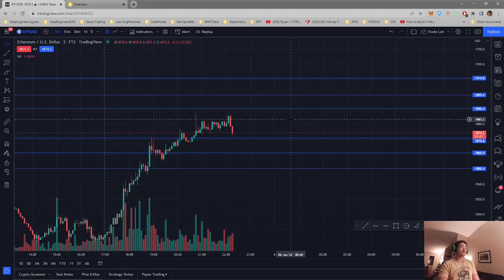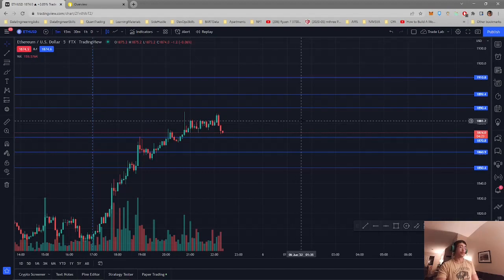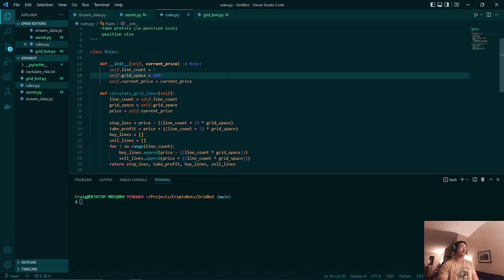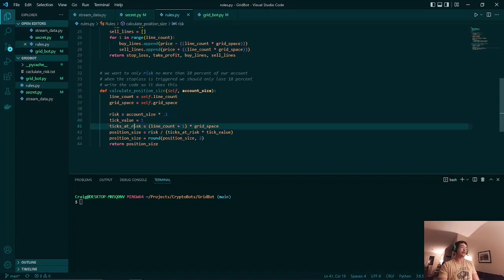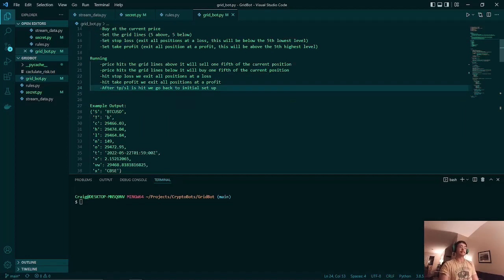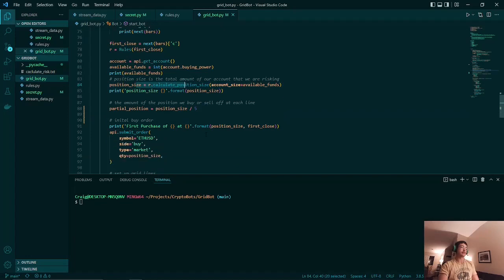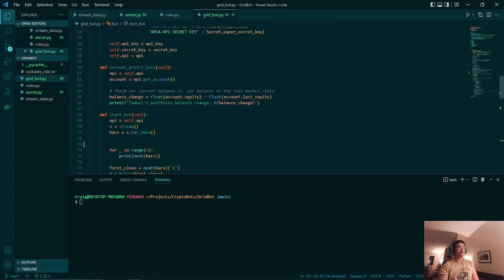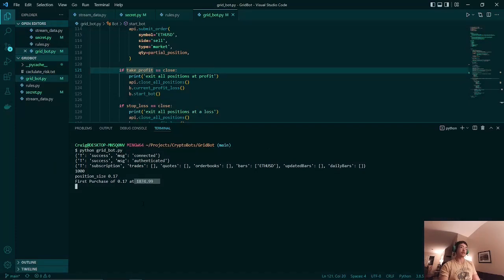Grid Trading Bot [1/3] Basic Development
Trading crypto with an automated grid trading bot developed in Python. Part one in the grid trading bot series.